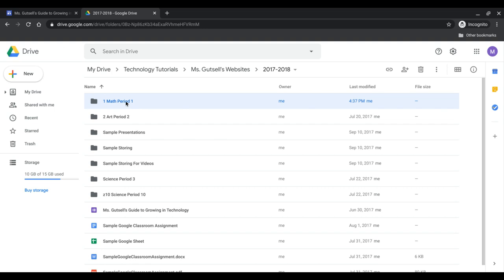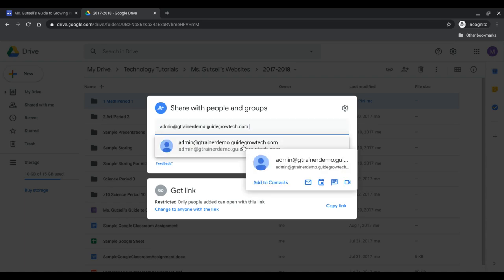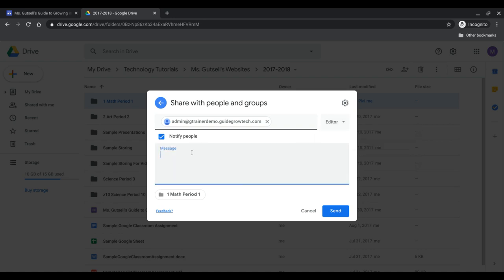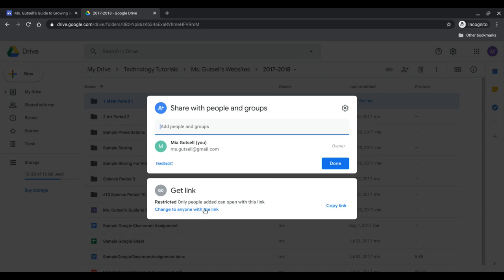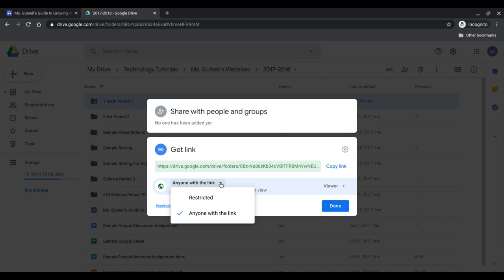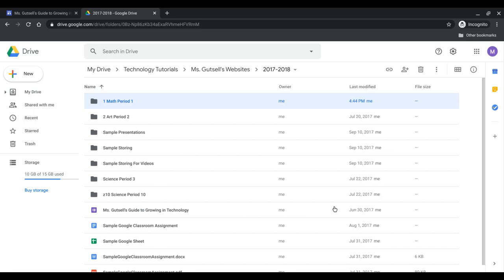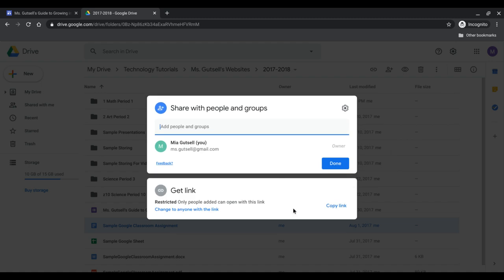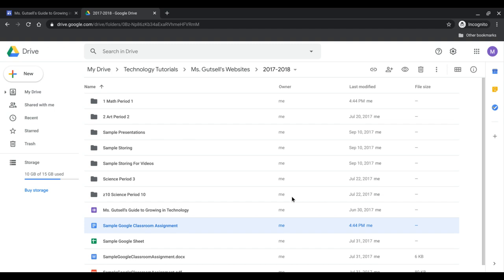Google Drive How to Share in Google Drive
This video explains how to share items in Google Drive.